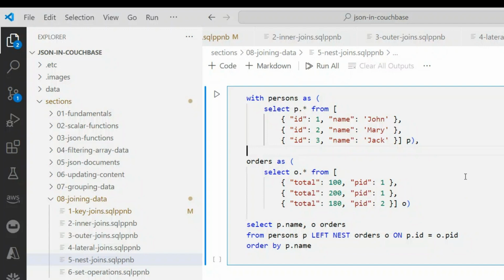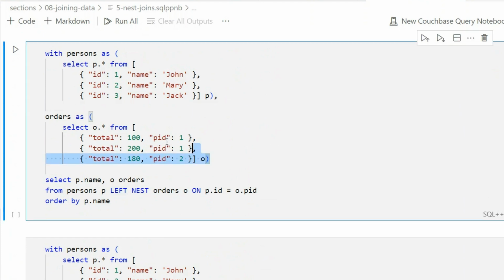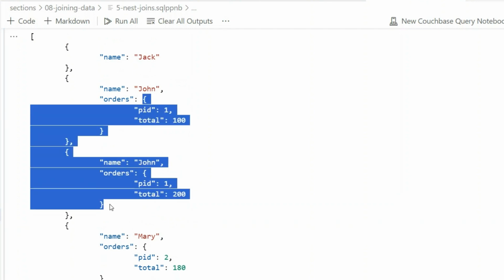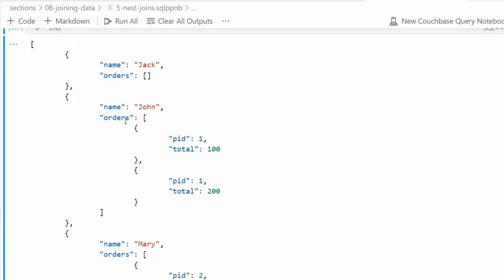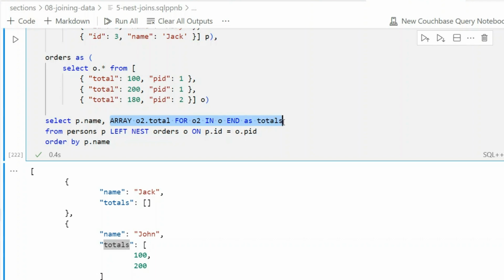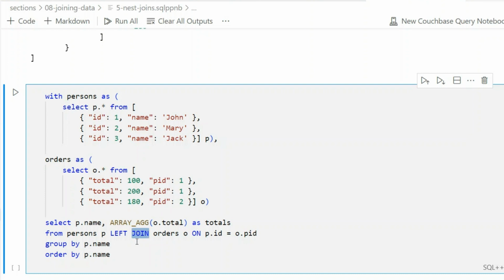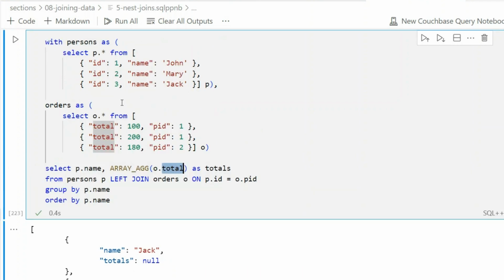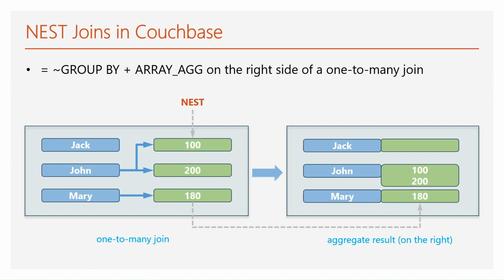Nest Joins in Couchbase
For my Udemy course, "SQL++ for JSON in Couchbase Masterclass Hands-On"